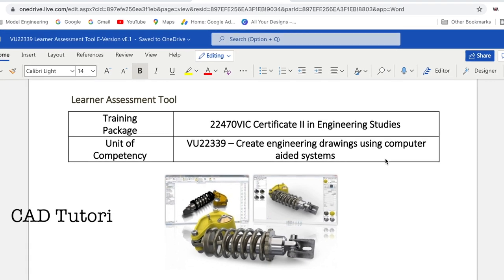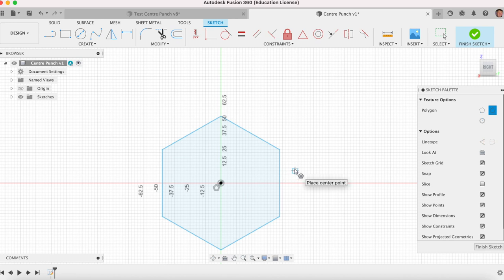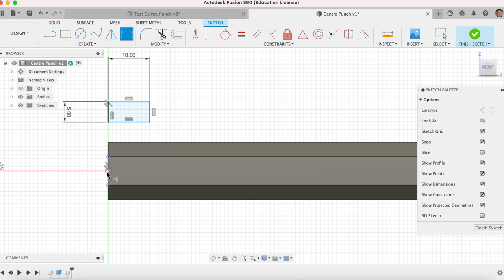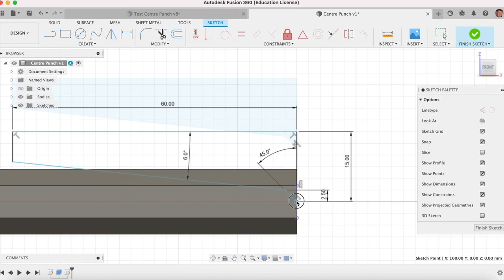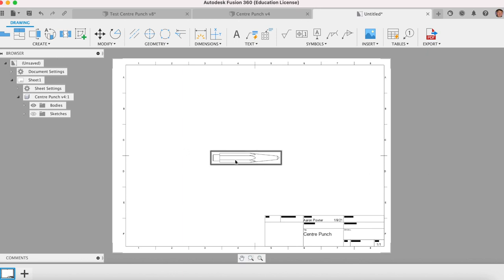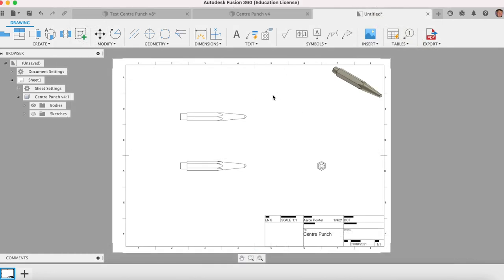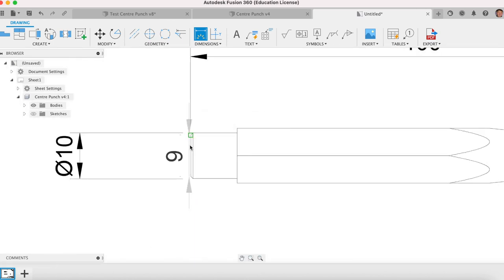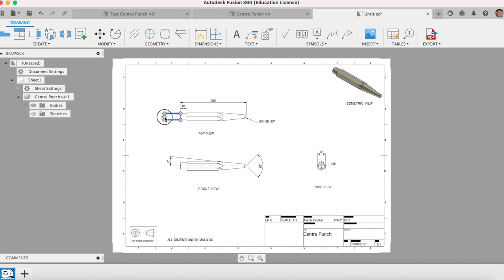Fusion360 Modelling & Drawing Tutorial 3 - Centre Punch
Let's use Fusion360 to solid model a hexagonal centre punch which you can make yourself in your high school or home workshop

lesson Focus: Fusion360 CAD software modelling environment.
Lesson Intention: At the end of this lesson all students will have successfully completed the 3D parametric model of the centre punch using the sketch tools, constraints and revolve cut feature.  Students will also produce a 2D engineering drawing (working drawing) that they can use in the workshop.